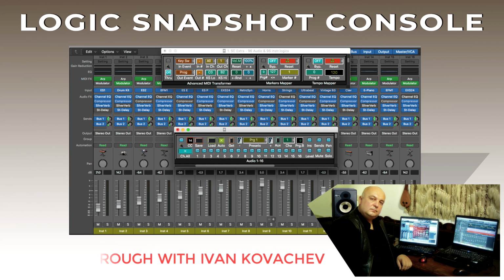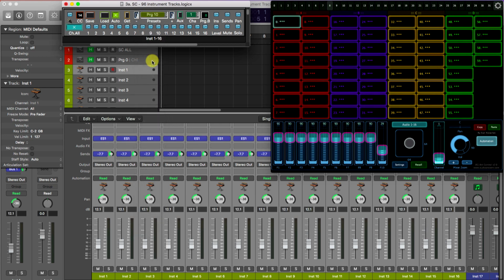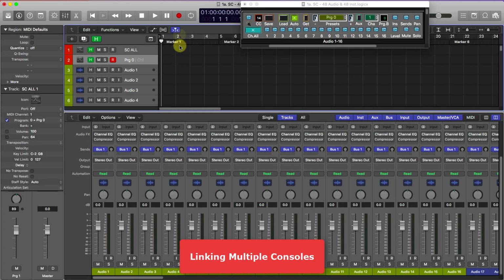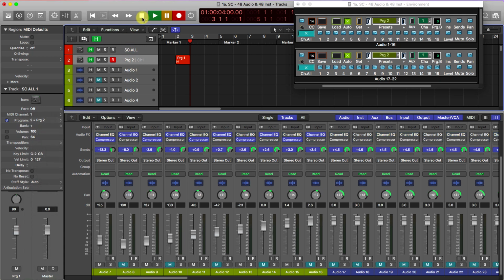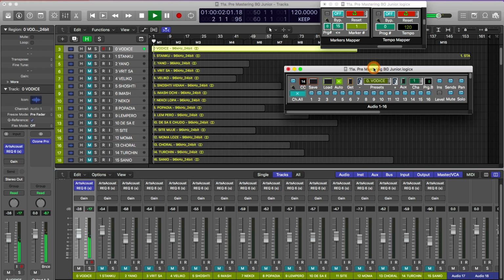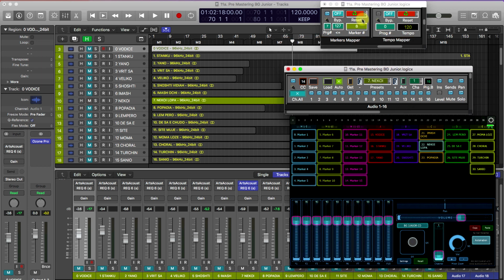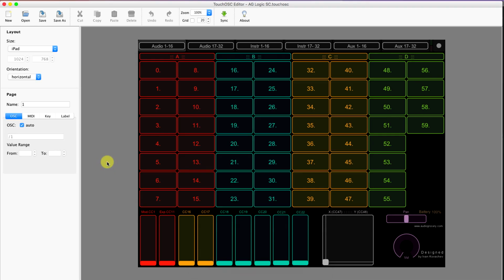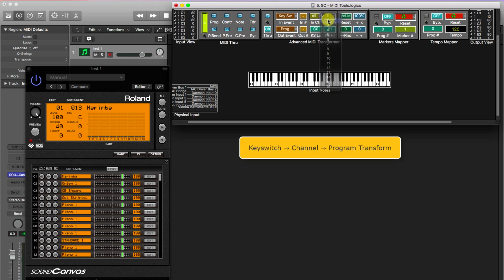Logic Mixer Snapshot Console v2 - Walkthrough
Snapshot Console (SC) is the world’s first gapless mixer snapshot utility for Apple Logic Pro. SC recalls complex mixer scenes instantly with zero audio interruption, making it the ultimate tool for real-time A/B mix comparison, mastering reference snapshots, live audio broadcasting, and live performance workstations — featuring sequencer tempo, markers, and more — all within Logic.